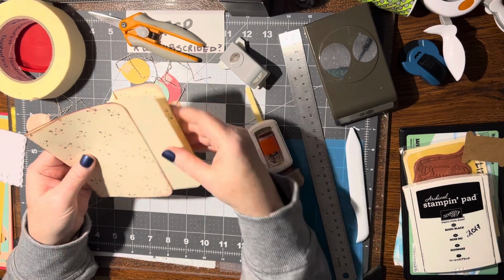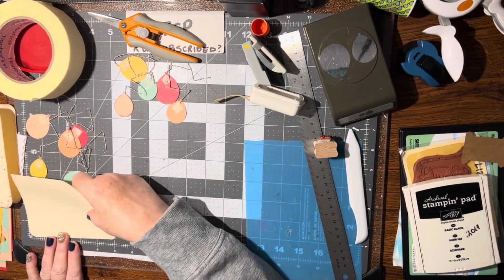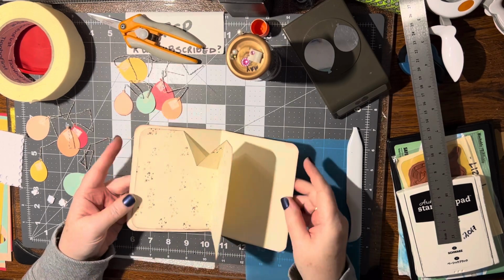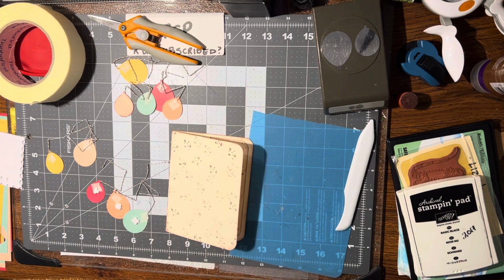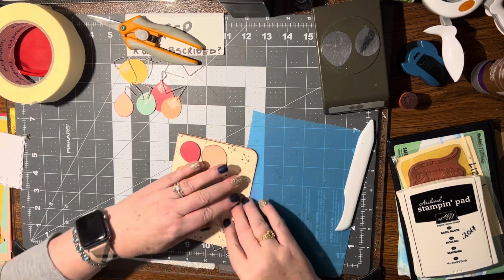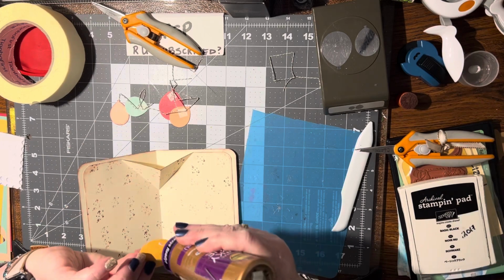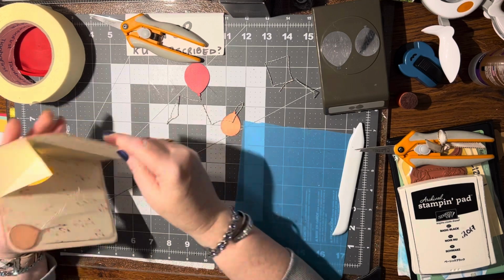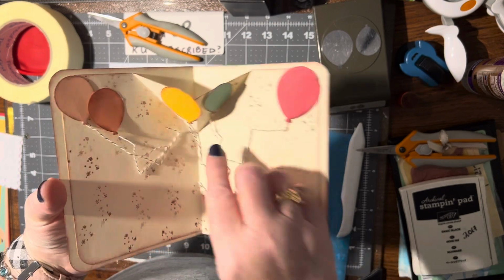(1287) Balloon 🎈 popup card!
Another video you may like:
60+ways to use paper strips 1” or less:

Still shots/closeups of cards can be found in my Facebook group:

🛎 UTUBE:
ITEMS I USE REGULARLY:

$4.74 for 4 oz.

Pink picker
From DOLLAR TREE Store

ek Button punch set Amazon

The circle ⭕️ punches I have and use are the following sizes:
1 1/2”
1 1/8”
1”
3/4”
5/8”
1/2”
3/8”
Regular size hole punch
1/8” hole punch

$7.99 for 10 pencils!

1” square punch (corner to corner)

UCEC 2 Inch Circle Punch, Craft Hole Punch for Paper Crafts, Large Decorative Hole Punch for Kids Paper Crafts, Card Making, Scrapbooking (Tulip Shape)

Elizabeth Craft Designs Clear Double-Sided Adhesive Roll, 152mm/6-Inch by 27-Yard